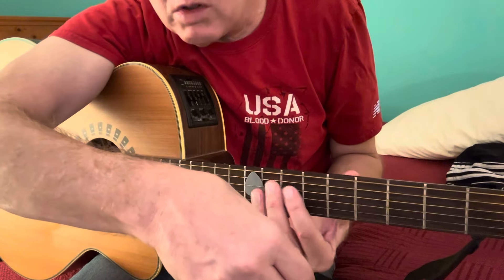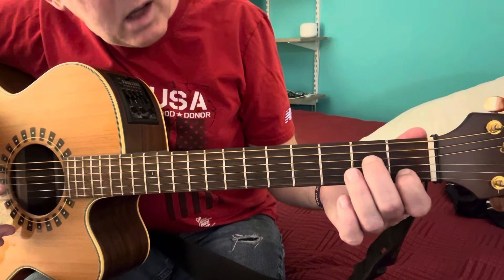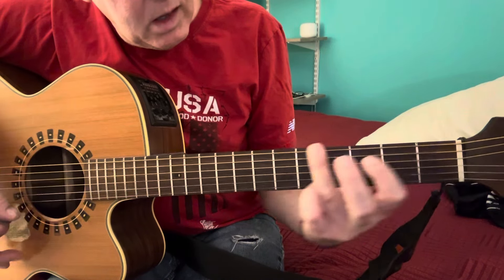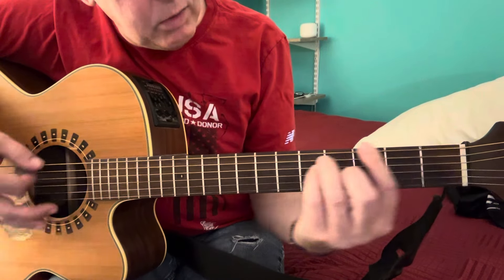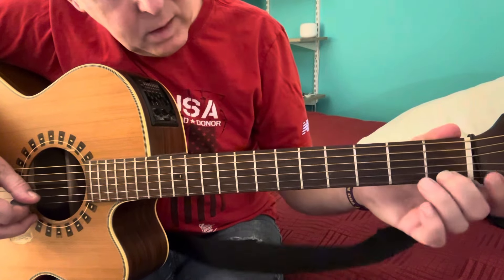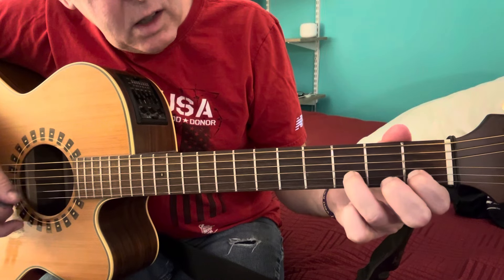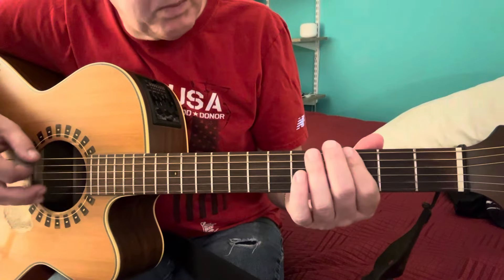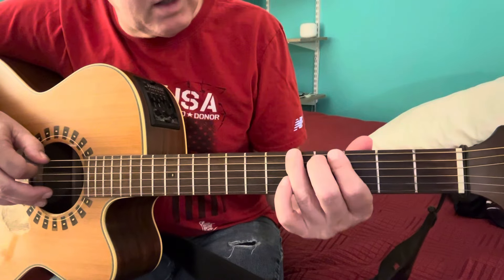The Pentatonic scale ￼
Every day you should practice something practical. Learn the scale and notes of the fretboard CAGED. Scale patterns. ￼